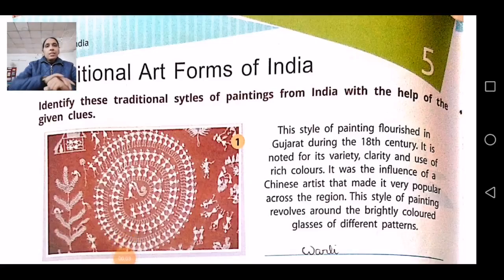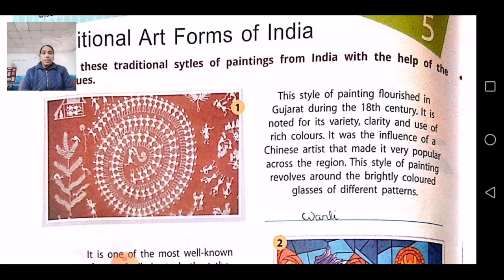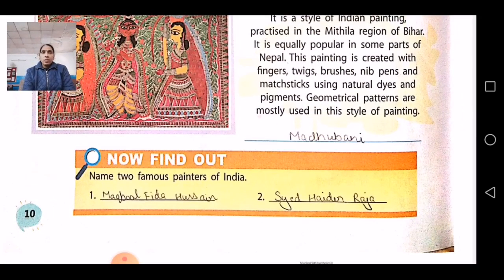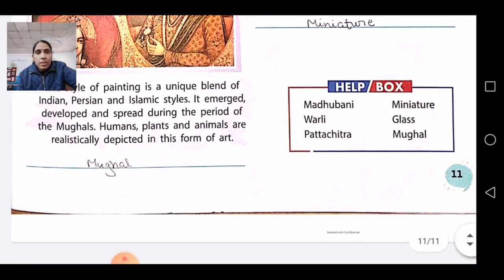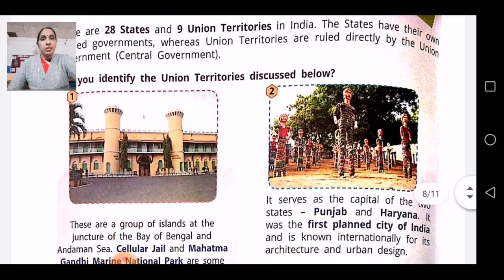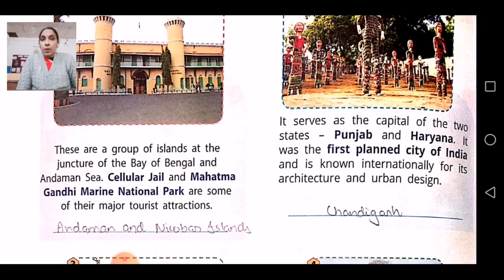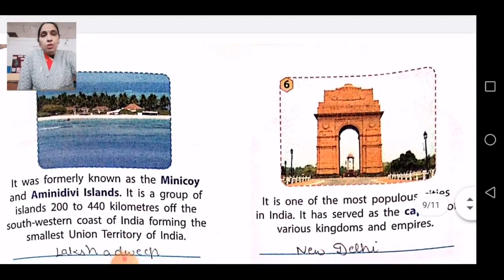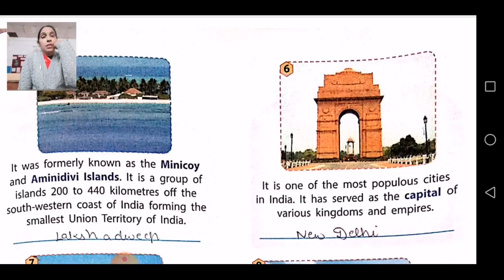Class VII General Knowledge 19-02-2021 by Mrs Sangeeta Mishra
Class VII General Knowledge 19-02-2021 by Mrs Sangeeta Mishra Revision